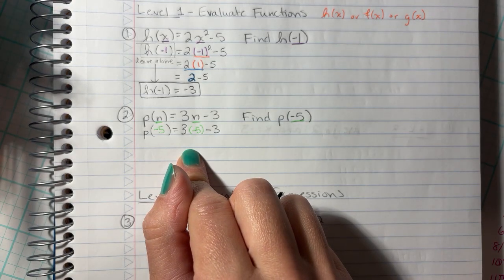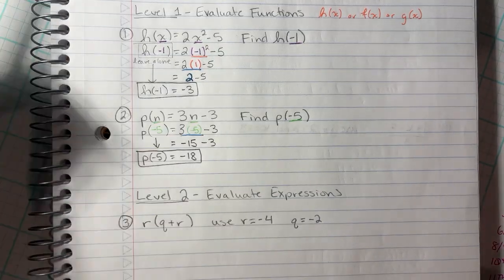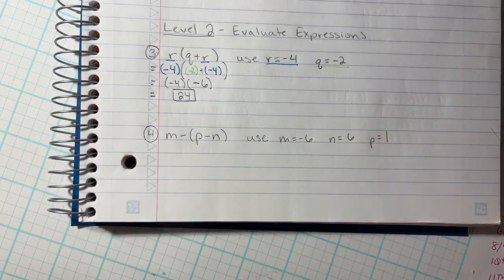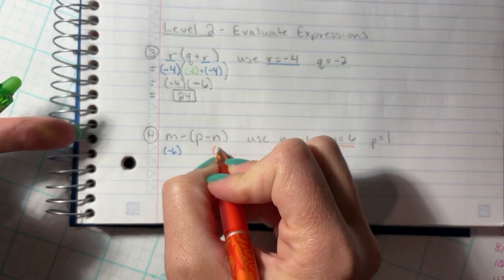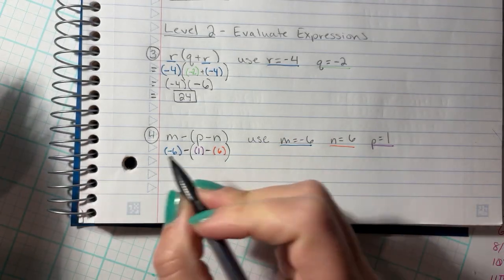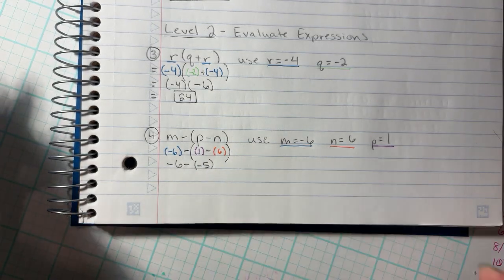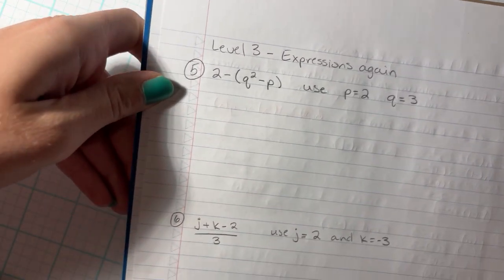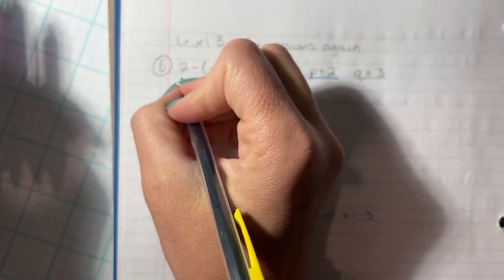M3 Notes 1.2 Evaluate Expressions